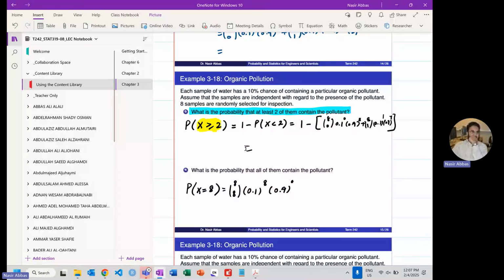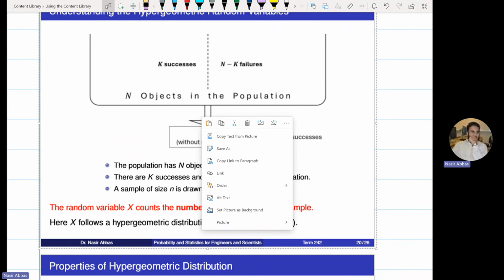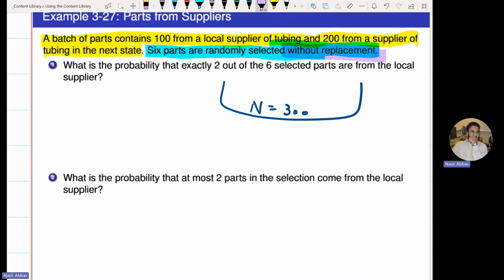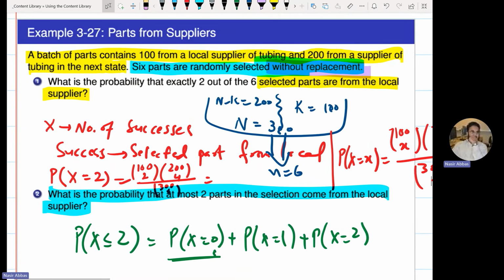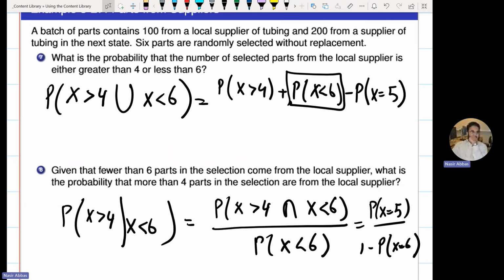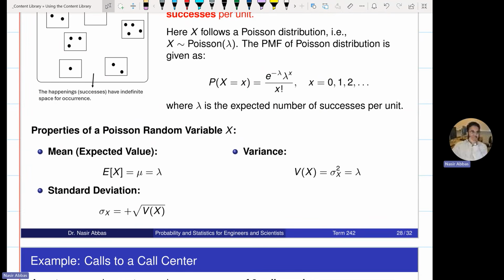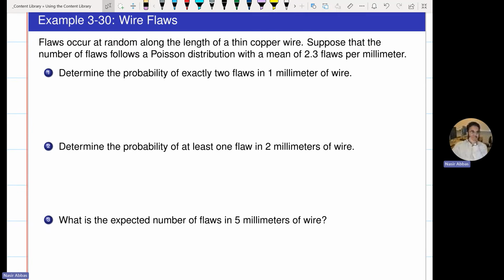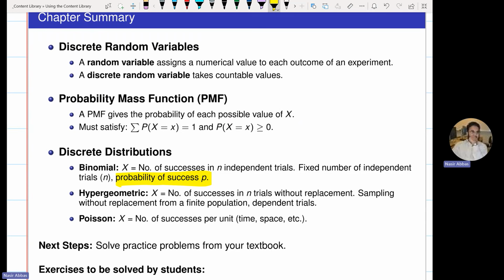Lecture 11 - STAT 201 (Previously STAT 319): Probability and Statistics for Engineers and Scientists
Chapter 3 - Part 3: We covered binomial, hypergeometric, and Poisson distributions, explaining their conditions and key differences. He provided problem-solving strategies for each, emphasizing how to identify the correct distribution based on given conditions. The session included practical examples, such as water samples, part selection, and call frequency. Chapter 3 was summarized, highlighting key concepts and distribution identification techniques.

KFUPM, Dhahran
Saudi Arabia